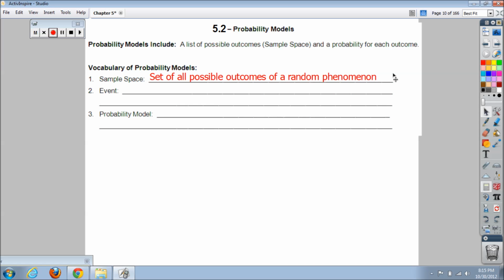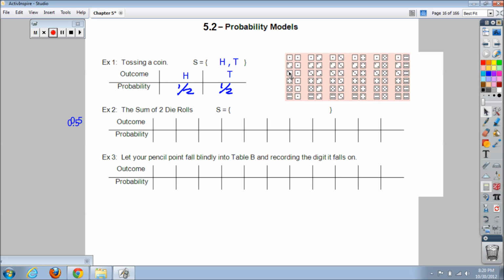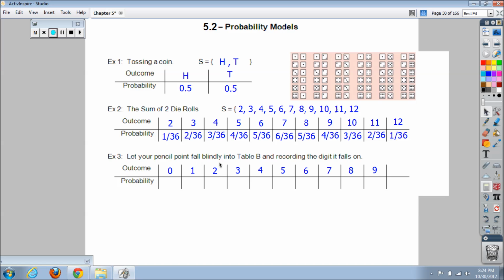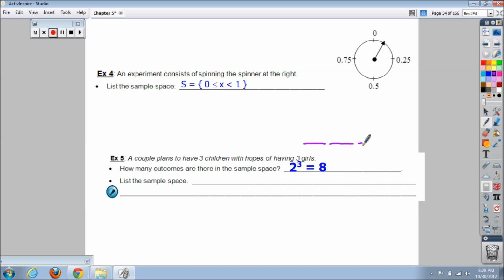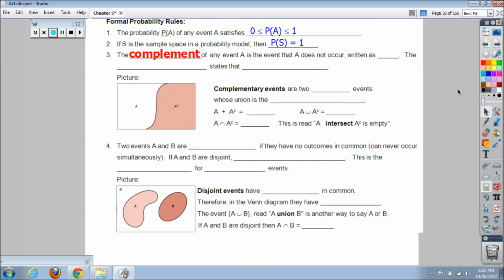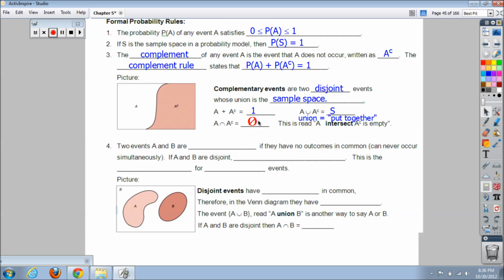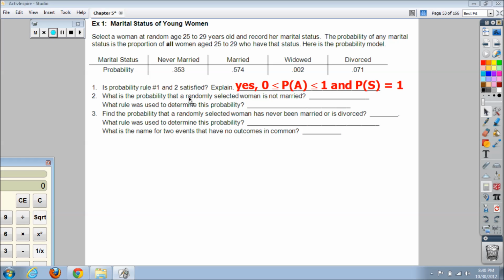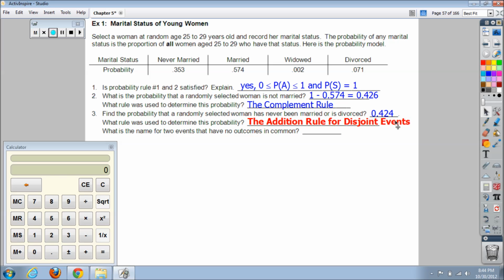Chapter 5, Video #2 - Probability Models